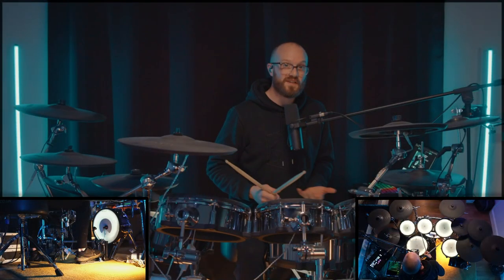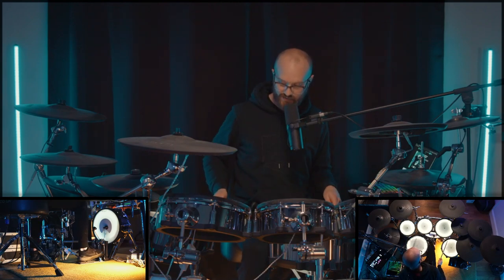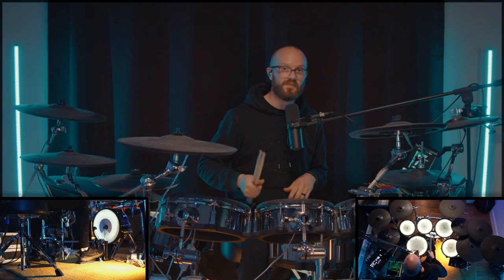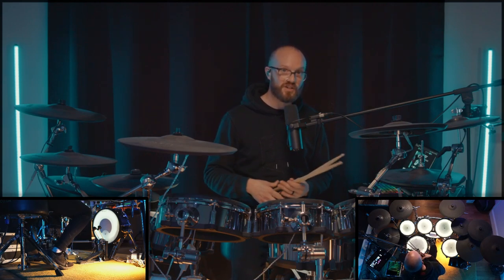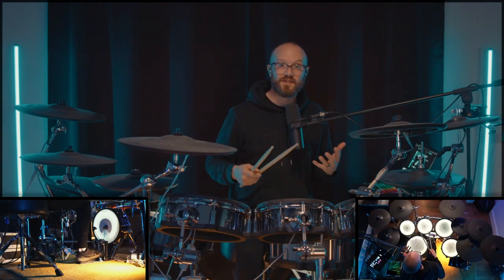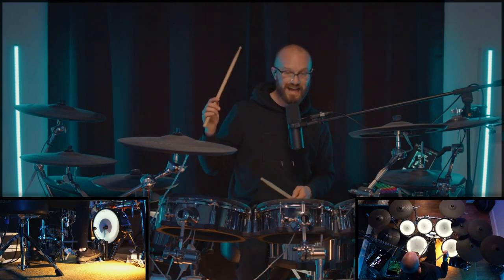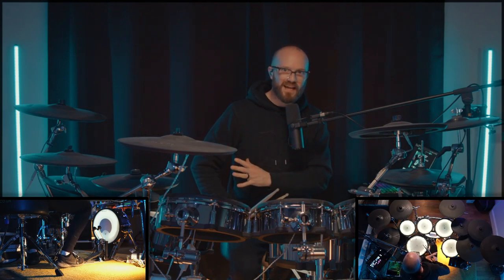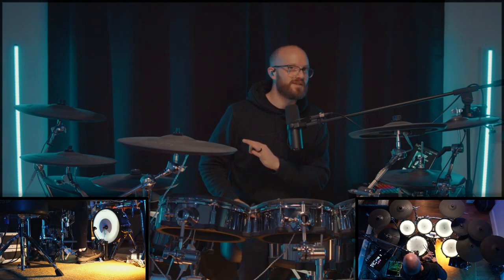LINEAR DRUM FILLS - Drum Lesson with Jay Postones | TESSERACT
For the full lesson, 4x exercises, notation, Guitar Pro & MIDI -head

Free Drum Lesson time! Learn a sick linear drum fill pattern based loosely on the sticking from last week's Meshuggah groove lesson.

New free lesson each week. Access to the full library of lessons for my $20 monthly subs